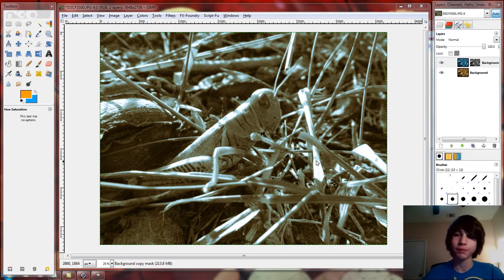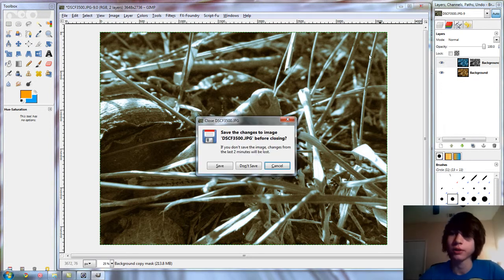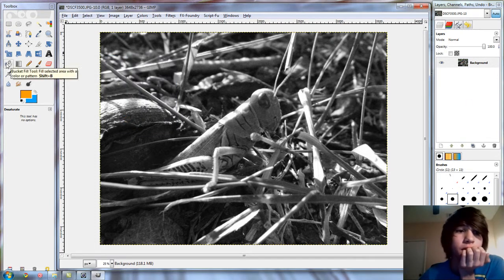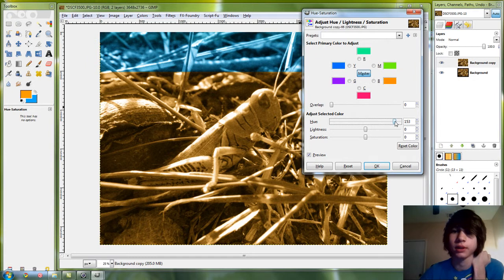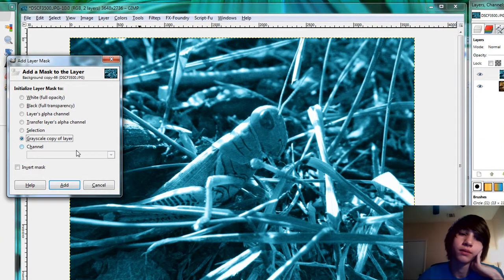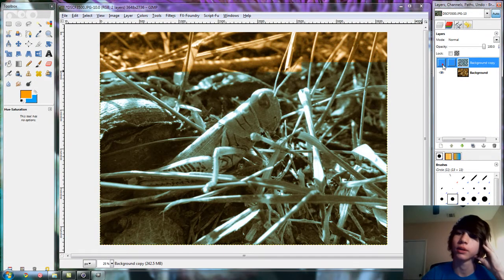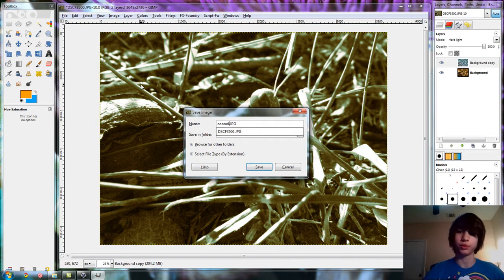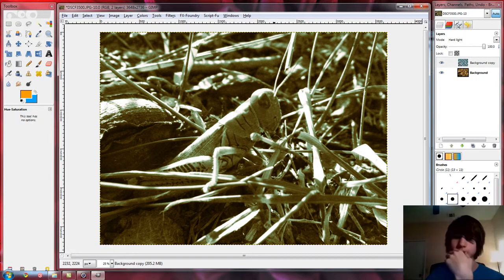Cross Processing two colors in Gimp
In this video, I'll show you how to get two of your favorite colors and mix them together.